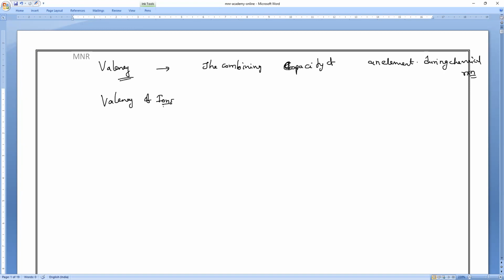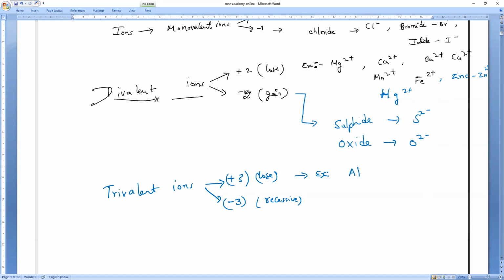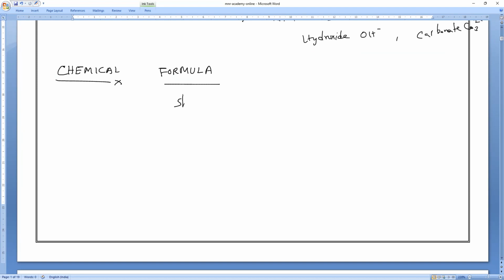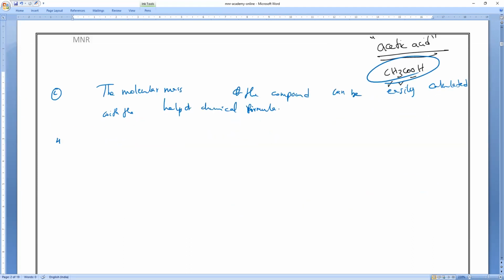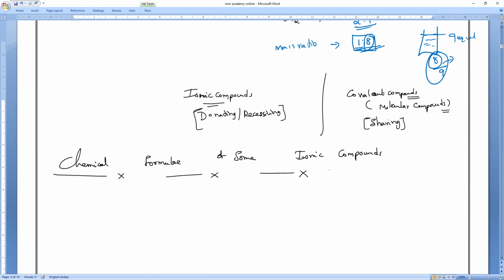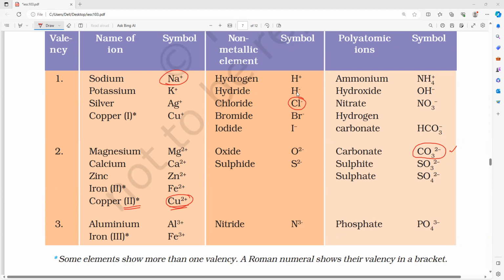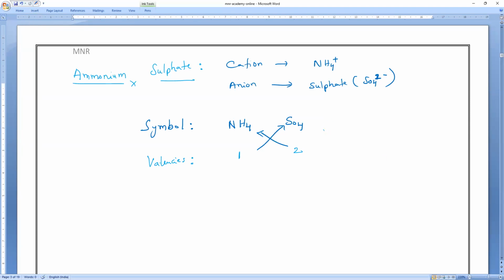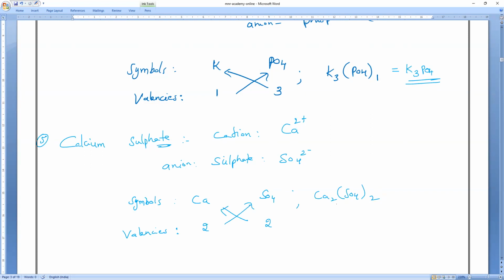Chap3 \ chemistry\\CHEMICAL FORMULA-IONIC COMPOUNDS/PART-1// class 9 IIT-JEE/NEET/foundation